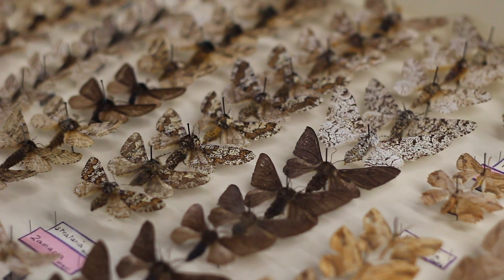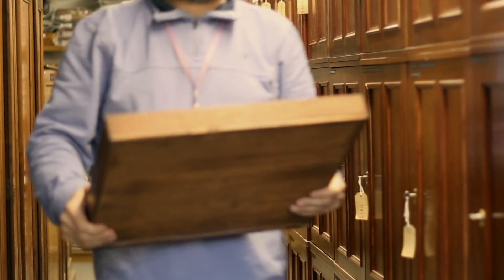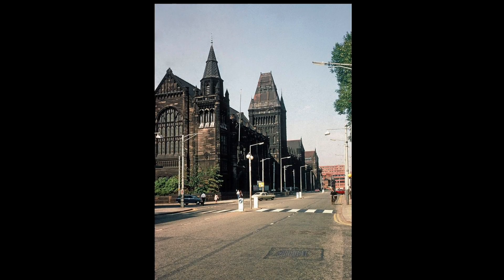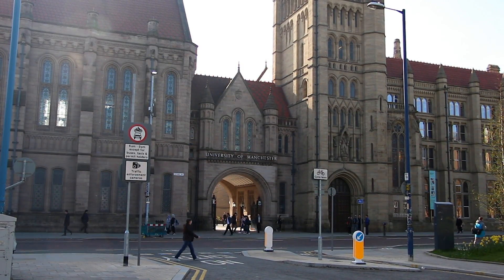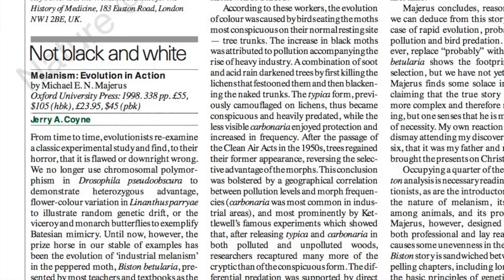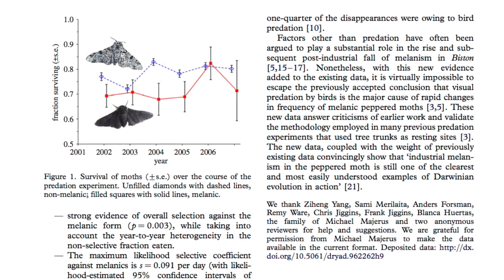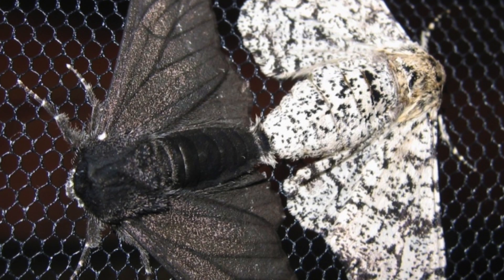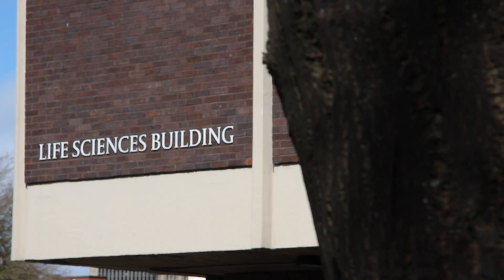The Peppered Moth: An Example of Evolution in Action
8928538

The story of the peppered moth Biston betularia is a fantastic evolutionary case study. Once a subject of controversy but now restored as a classroom classic, biologists have finally pinpointed the genetic change that famously caused the black form of the moth to rapidly take over in industrial parts of the UK during the 1800s.